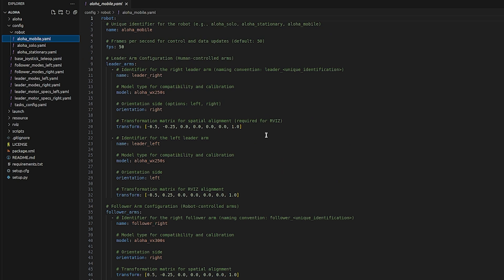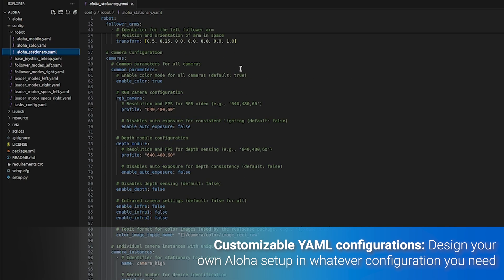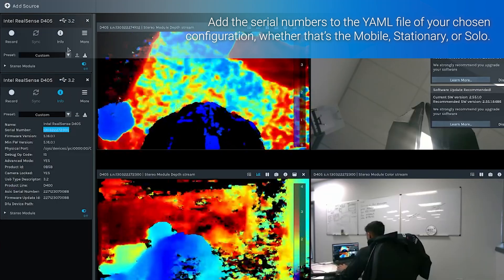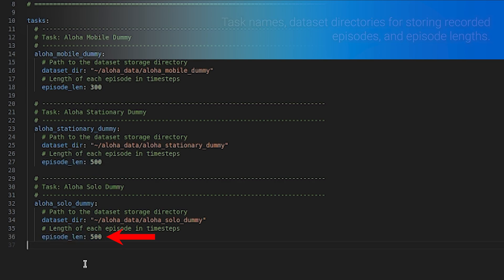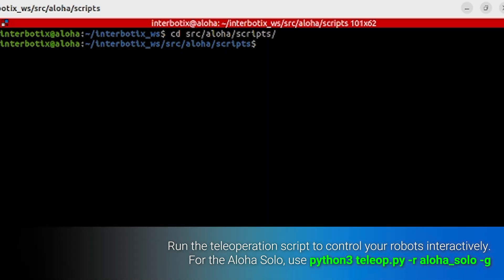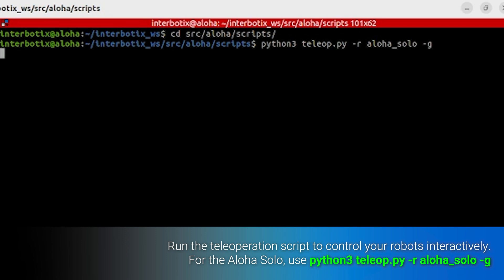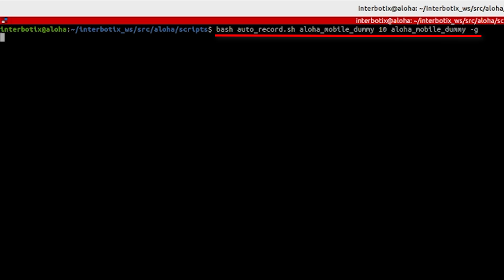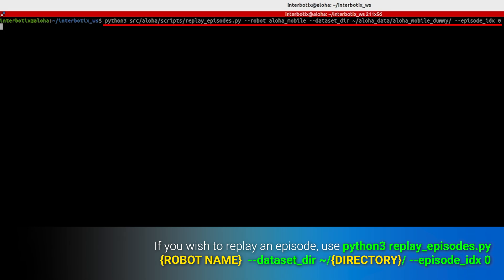Aloha Code Refactoring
In this video, we introduce the latest updates to the ALOHA 2.0 package, which supports multiple robot configurations like Solo, Mobile, and Stationary. Learn how to manage modular YAML configurations, record episodes for custom setups, and switch seamlessly between different robot setups. Perfect for advanced users and developers who want maximum flexibility in their robotic workflows.